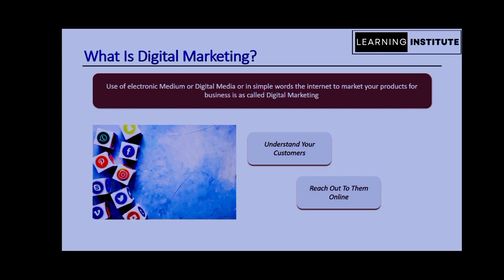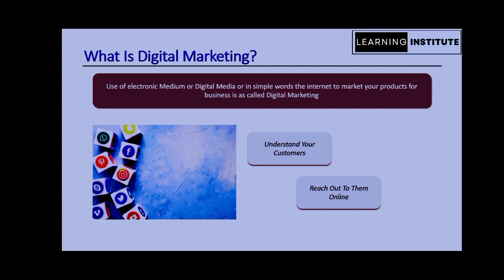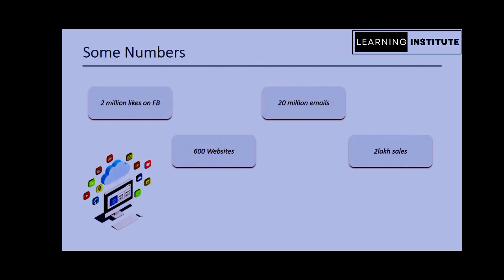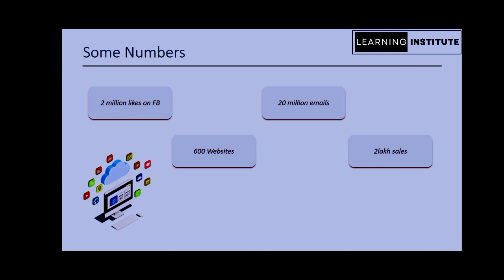What is Digital Marketing? | Digital Marketing Complete Course | Lecture 1 | Learning Institute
Make money without invest